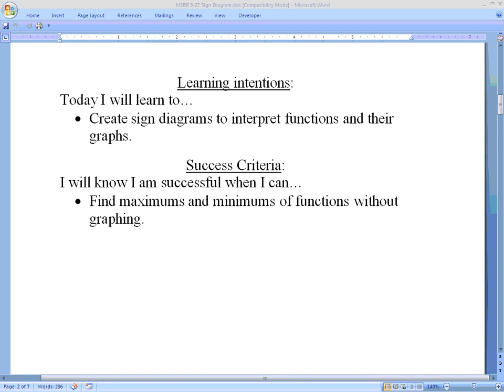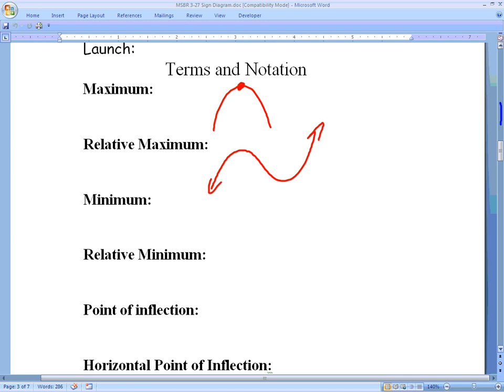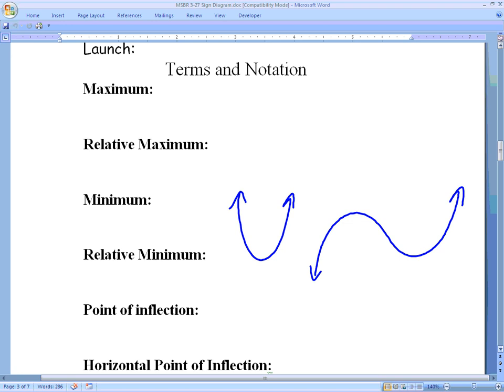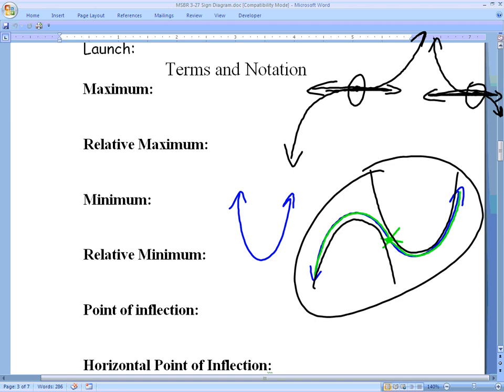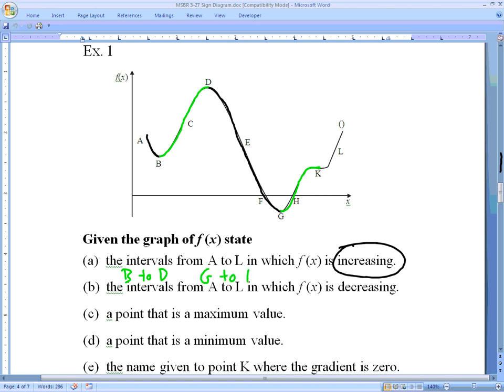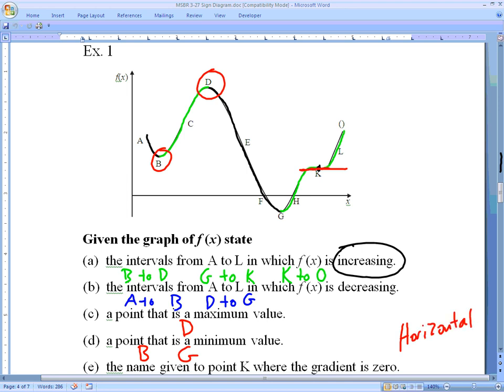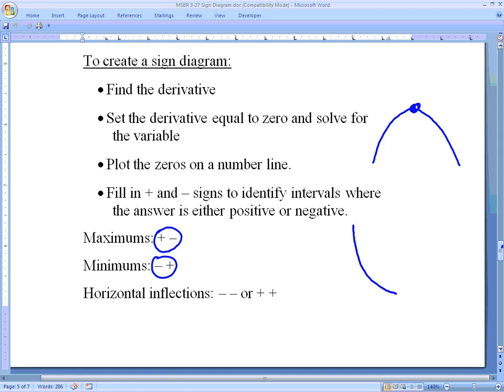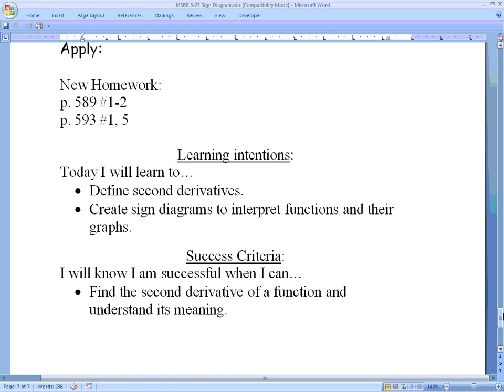Math Studies: Sign Diagrams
Use derivatives to identify maximums and minimums.